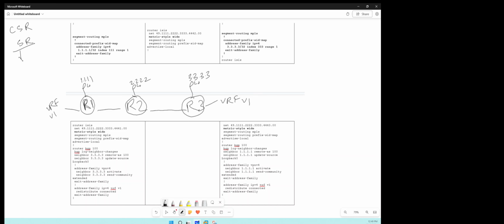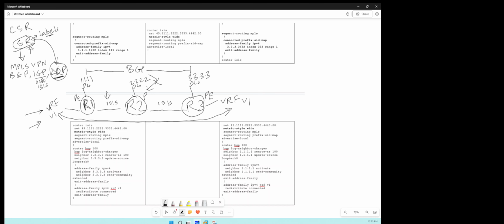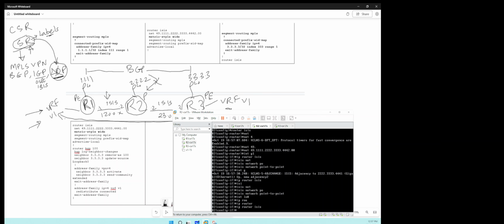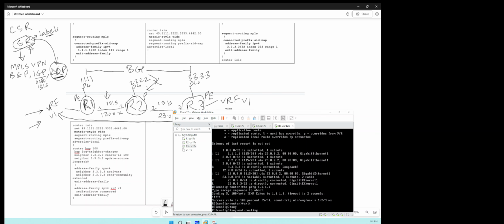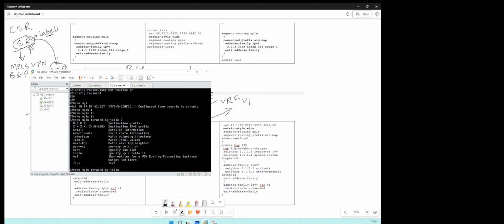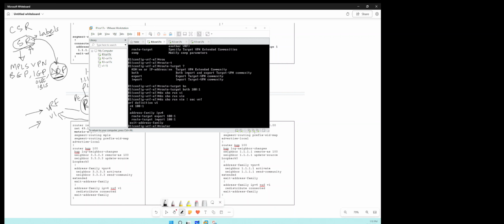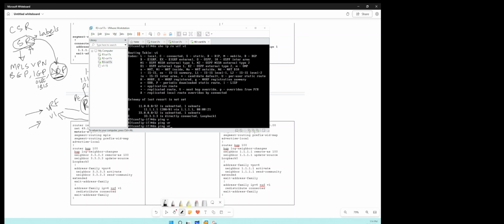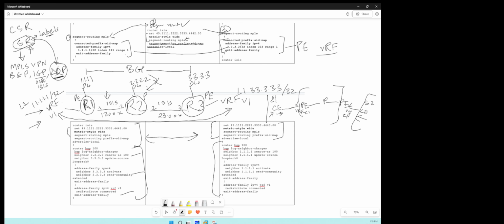Segment Routing with ISIS and L3VPN - Cisco CSR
illustration of configuration on cisco csr for sr/isis/l3vpn/bgp